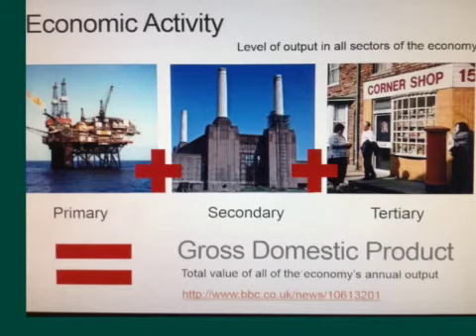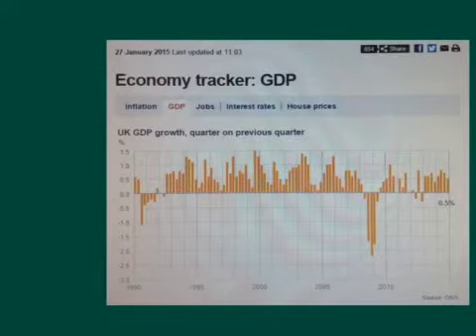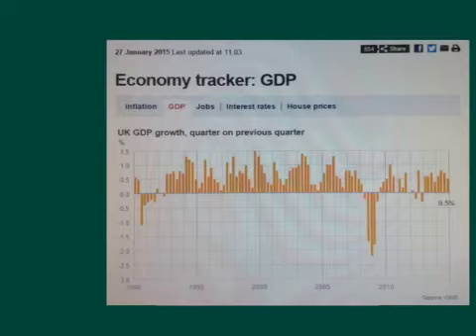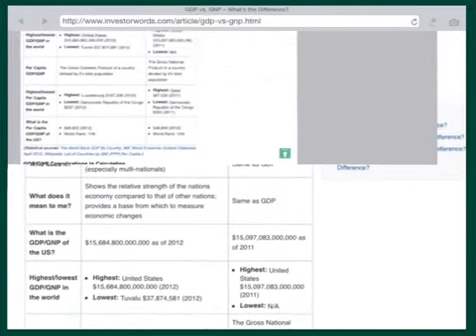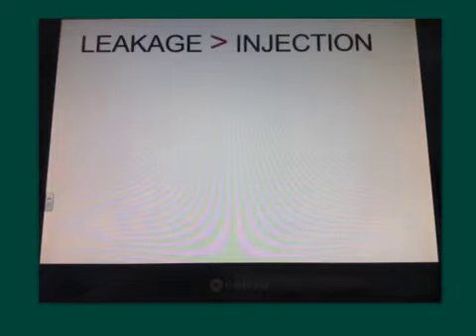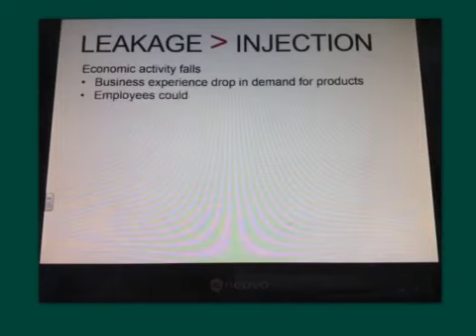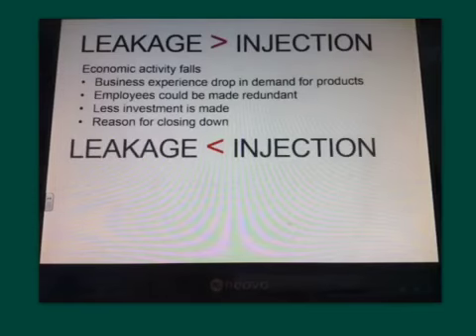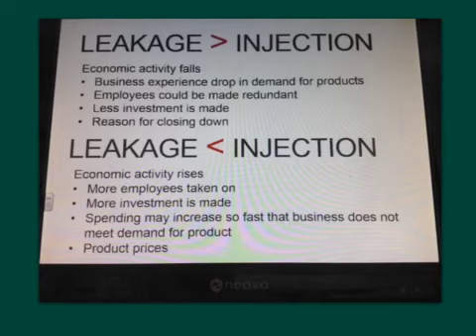OCR A2 Business Studies Unit 57 Explained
Flipped classroom learning